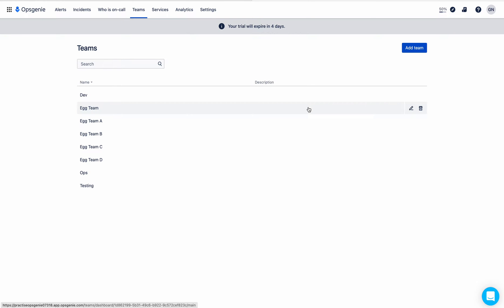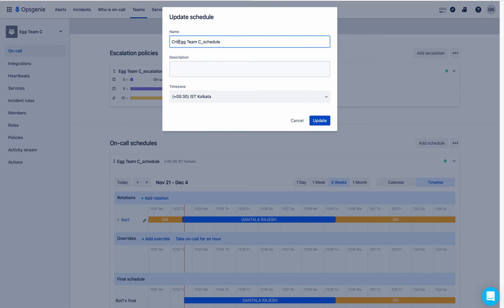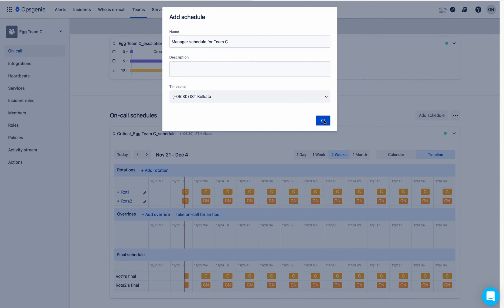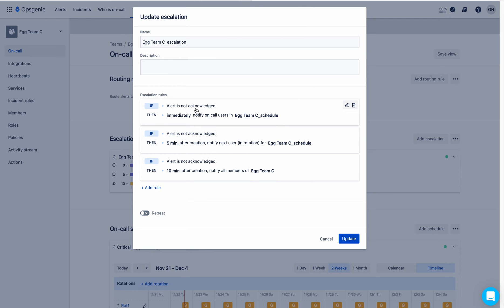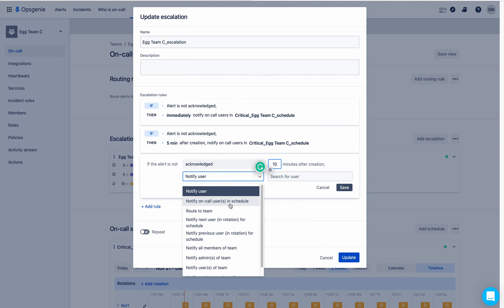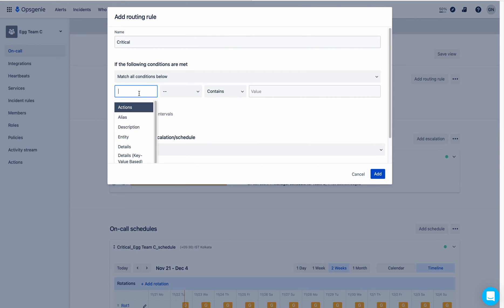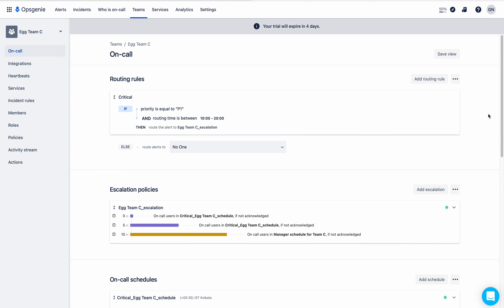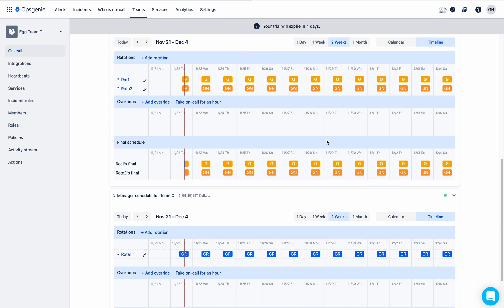Routing Rules || How to add routing rule || Opsgenie Tutorial